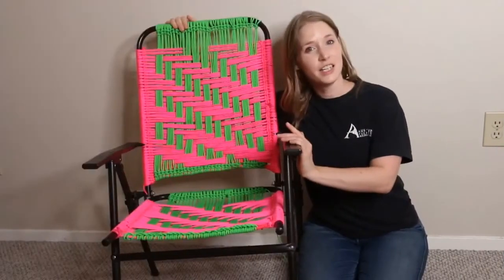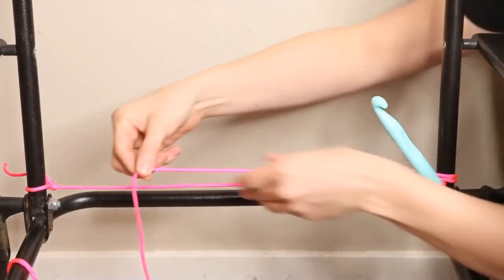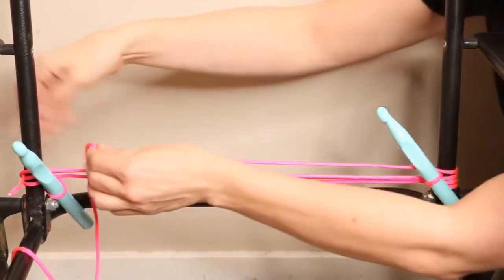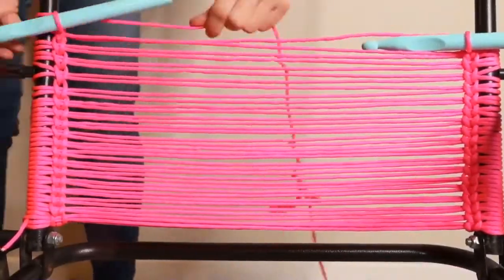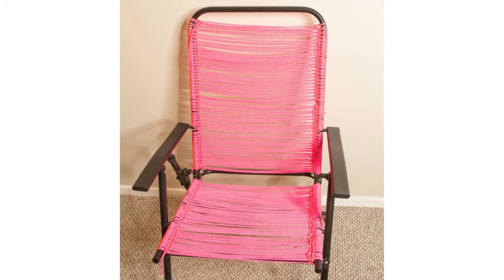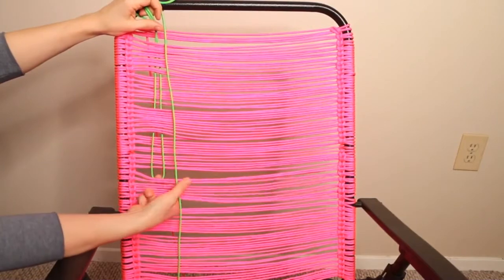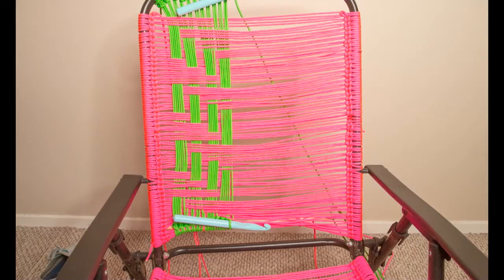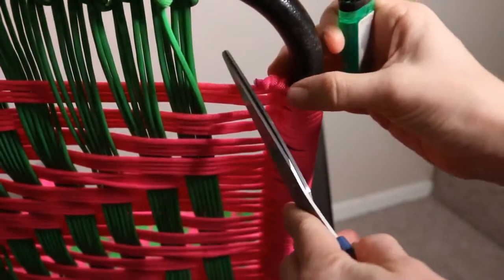Upcycle Your Lawn Chair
Instructor: Andrea Patin
Artist Andrea Patin shows you how to revive old lawn chairs using paracord.